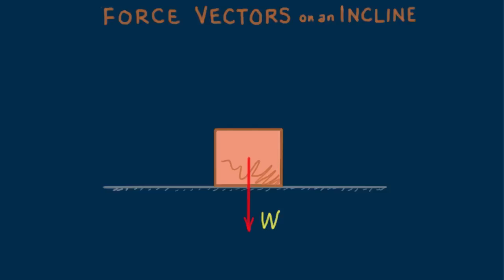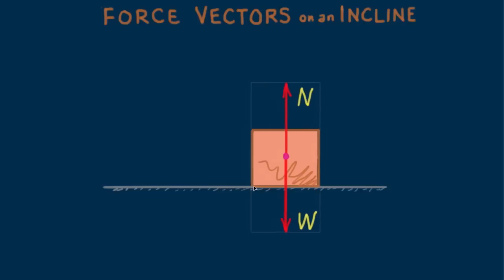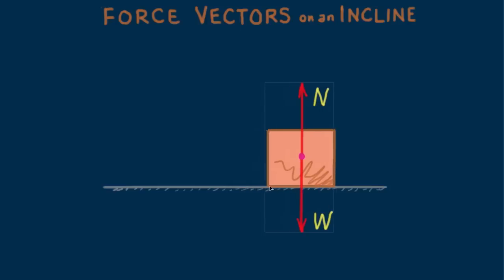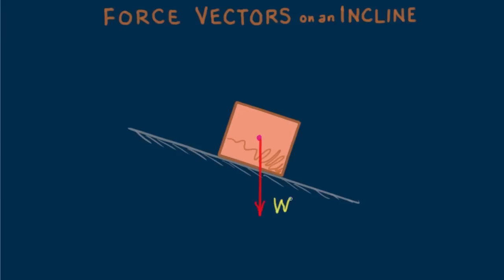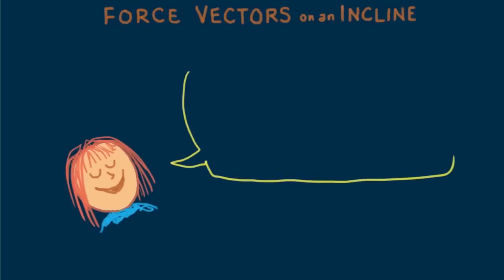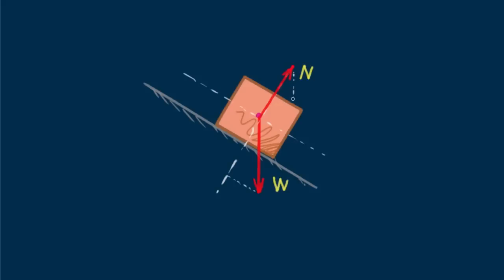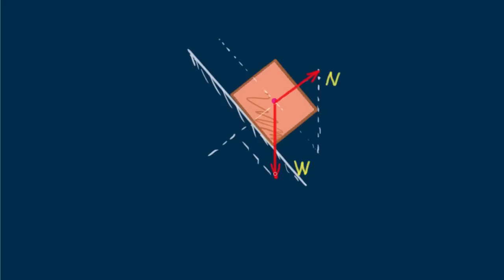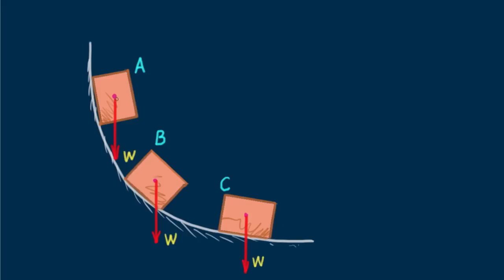Hewitt-Drew-it! PHYSICS 7.Force Vectors on an Incline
Paul analyzes forces acting on a block on an inclined plane, leading to forces on a block sliding on a curved surface.